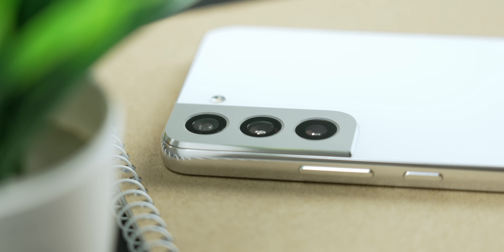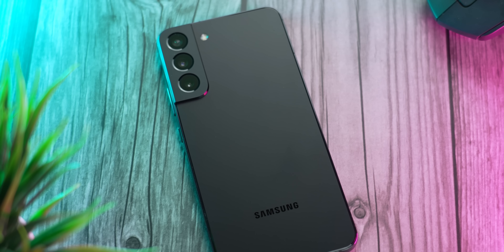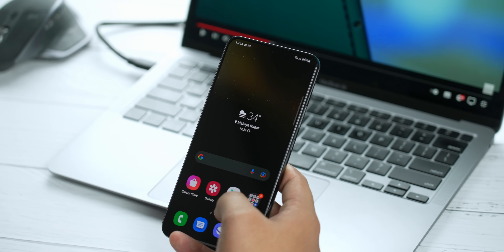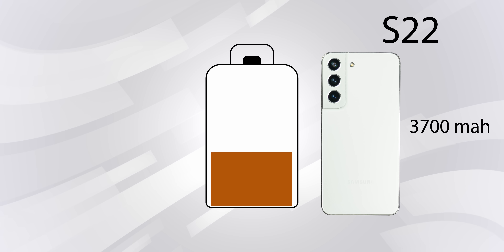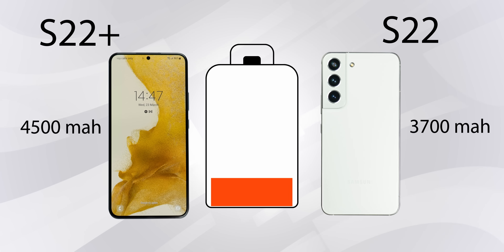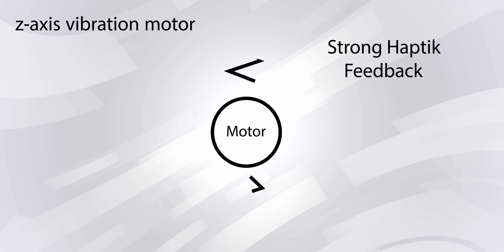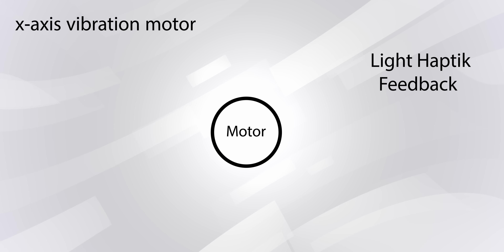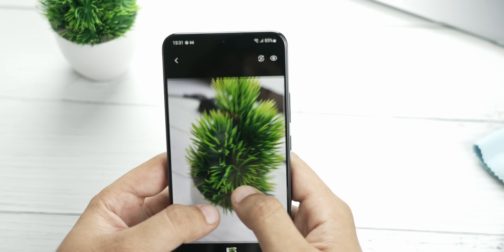S22 | S22 Plus | Long Term Review | S&V